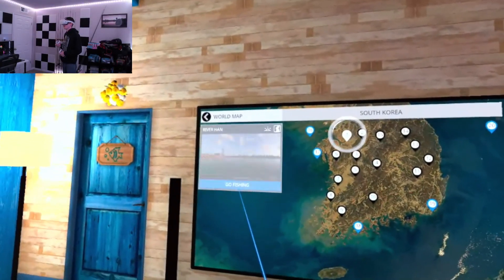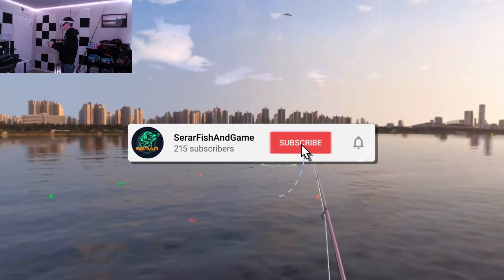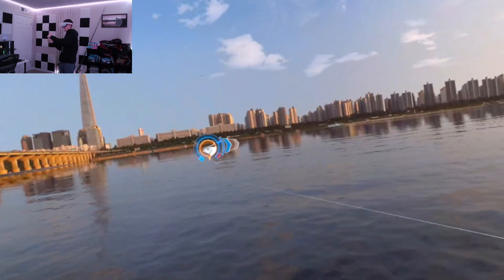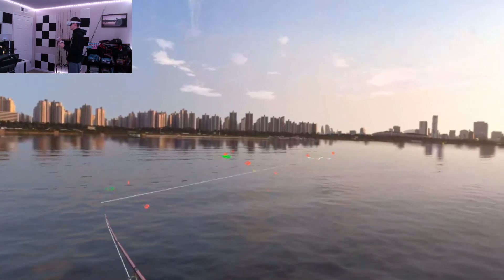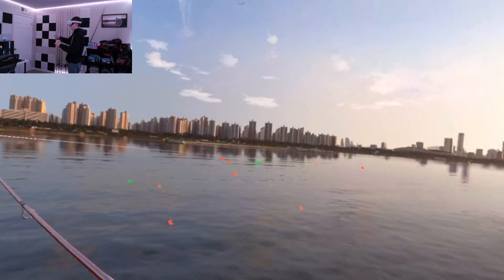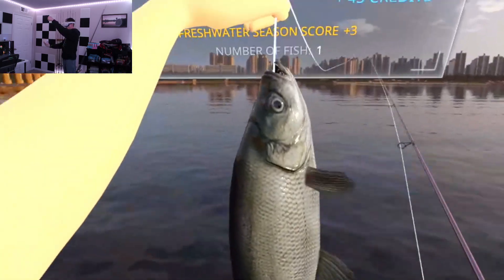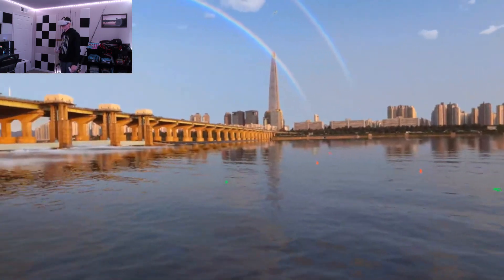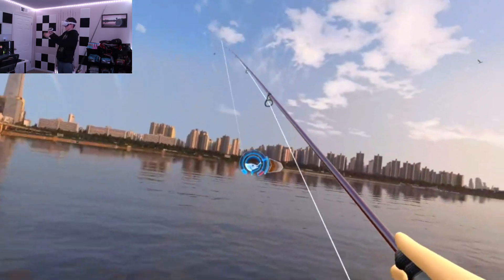The Basic of Bass Fishing | Ultimate Guide to Mastering Bass Fishing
Hey guys! Welcome to Episode 1 of the Ultimate Bass Fishing Guide!

Today we discuss the basics of fishing: What are the 3 types of bass and why is bass fishing such a competitive form of fishing!

Enjoy and comment anything you'd like me to talk about!